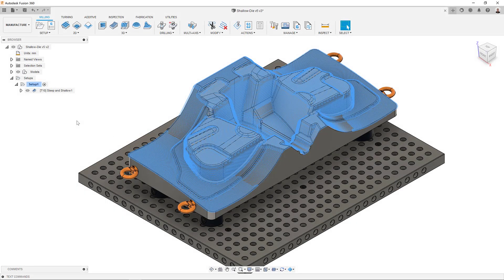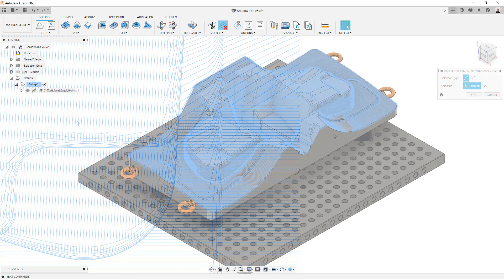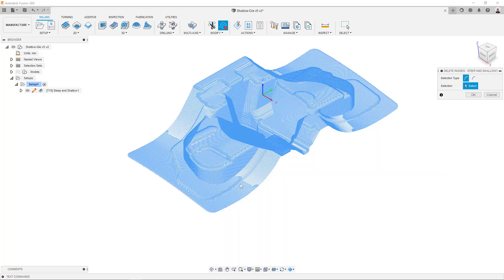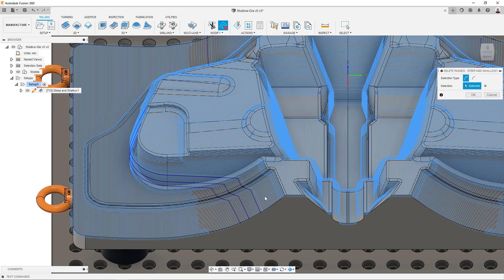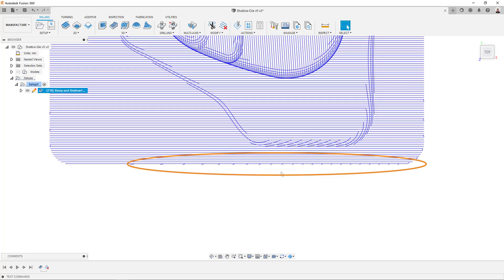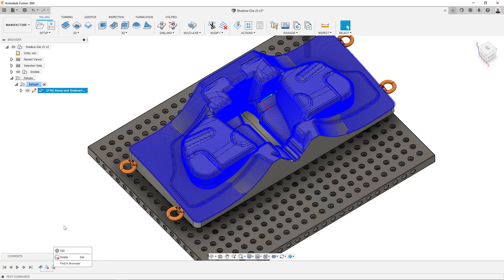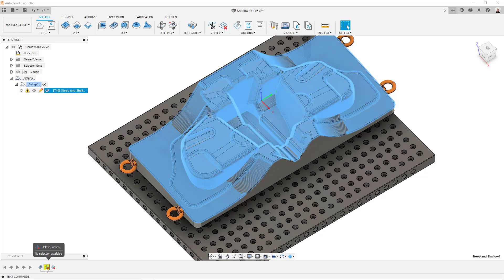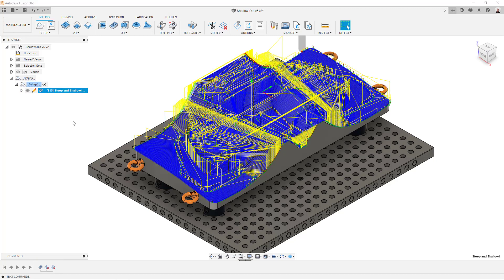QUICK TIP: Remove unwanted segments with Delete Passes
Learn how you can use the new Delete Passes functionality to get rid of any unwanted segments in your toolpaths by simply selecting them and applying your changes, without the need to recalculate your toolpath.